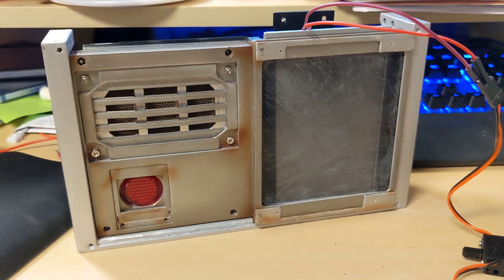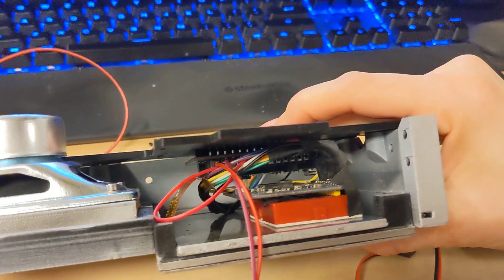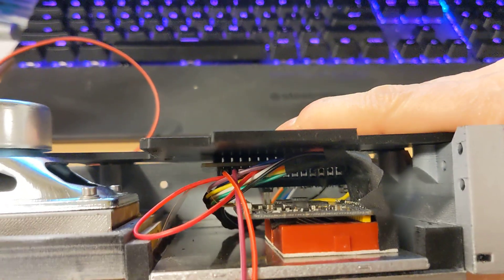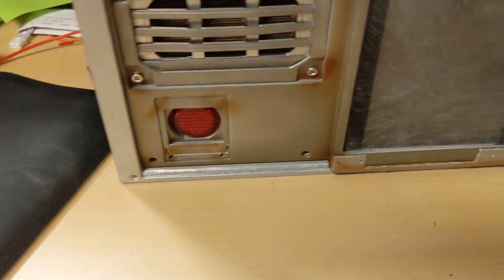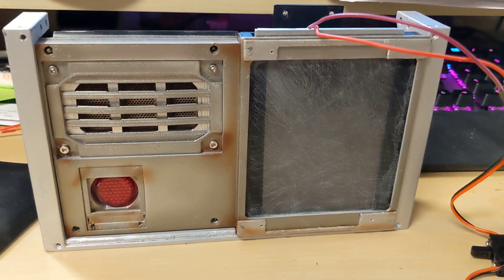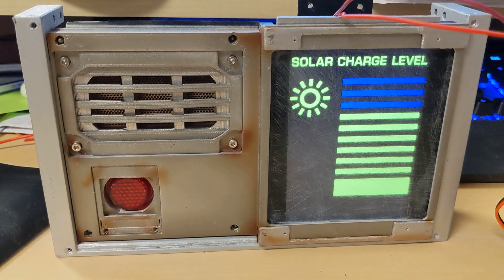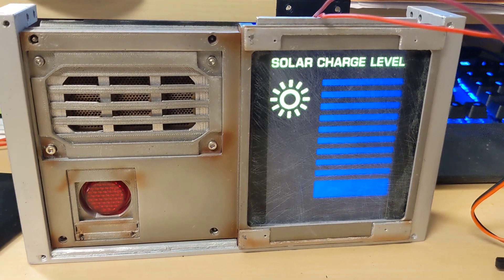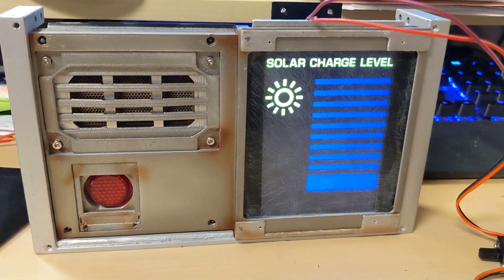Wall-E Electronic Panel Box - LCD Solar Charge Display Test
Finally finished the bulk of the wiring and mounting for Wall-E's Solar Charge Display Panel.  I was completely out of my comfort zone with this, but I made it all work! I still have lots of weathering to do on this part, but happy with things so far. 😉

Many thanks to the builders at the Wall-E Builder's Club for their help!